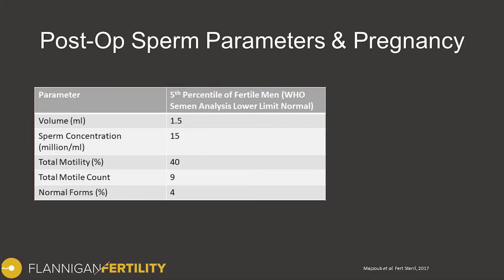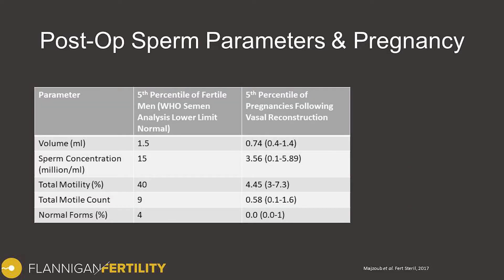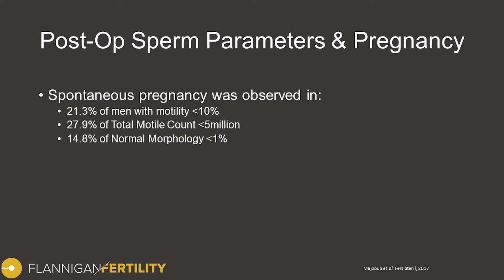Getting Pregnant After Your Vasectomy Reversal?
Dr. Ryan Flannigan is a microsurgeon and Canadian expert in vasectomy reversals. This video discusses vasectomy reversal literature that has evaluated the number of sperm required to achieve pregnancies following a reversal.